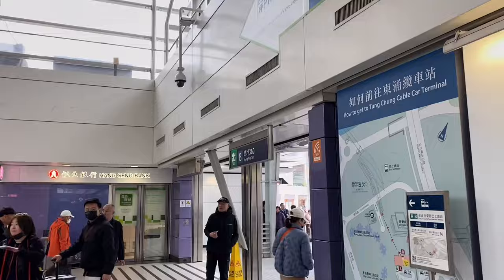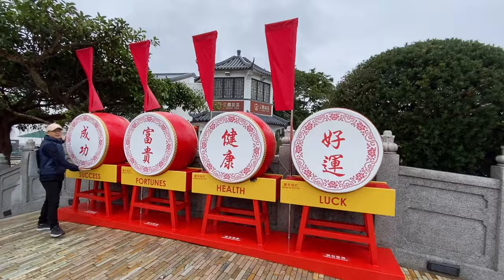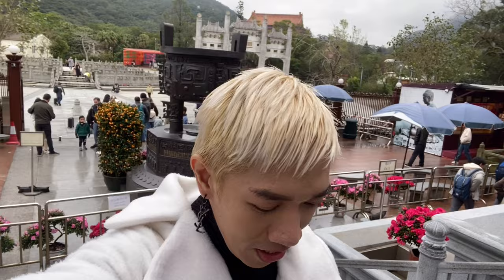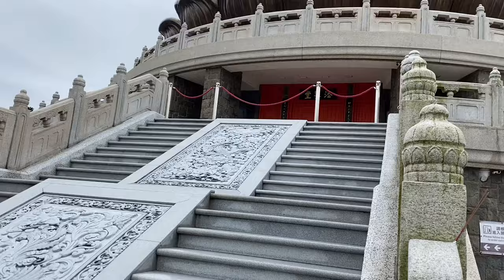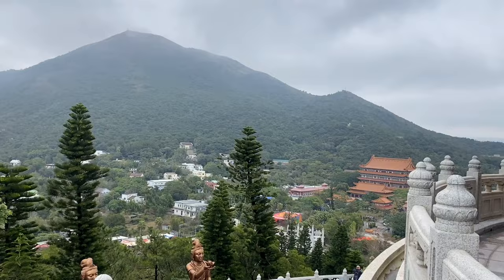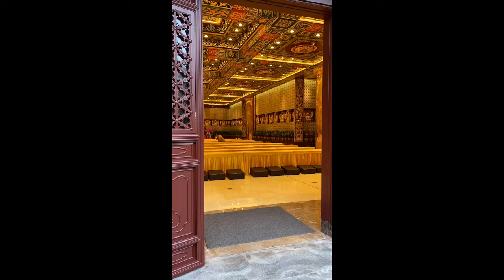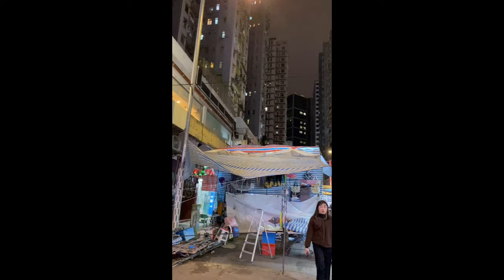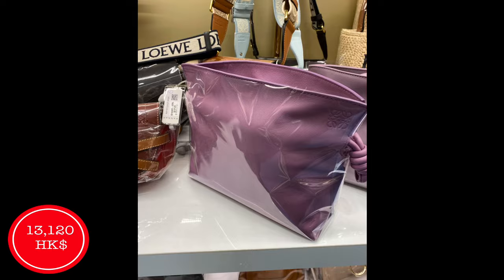HONGKONG Day 3: NGONG PING Village + Cable Car + Big Buddha + Po Lin Monastery + LUXURY SHOPPING HK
For today's episode it is our HONGKONG Day 3 and we have lots of adventure for today. We will check out
1.)  NGONG PING Village
2.) Ride the Cable Car
3.) Clim the Big Buddha
4.) Po Lin Monastery
5.) LUXURY SHOPPING HongKong with bags from CHANEL + HERMES + LOEWE + CELINE and many more.

What did you think of our episode for today.